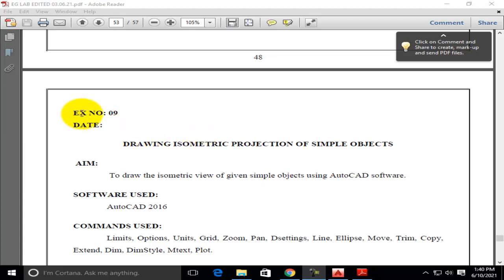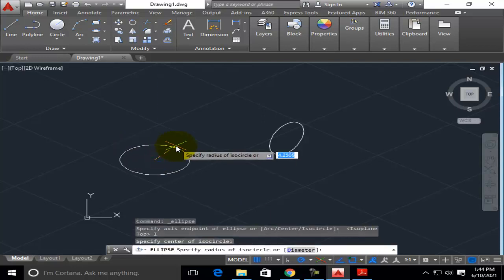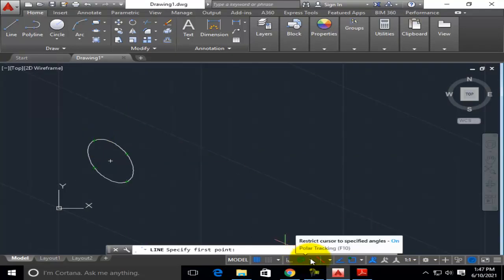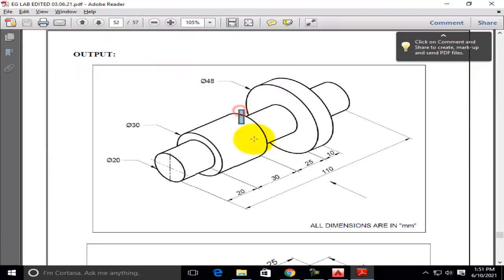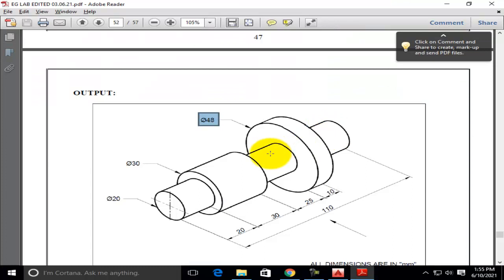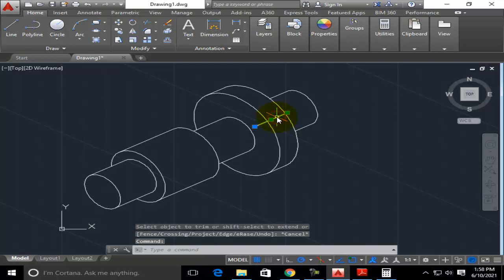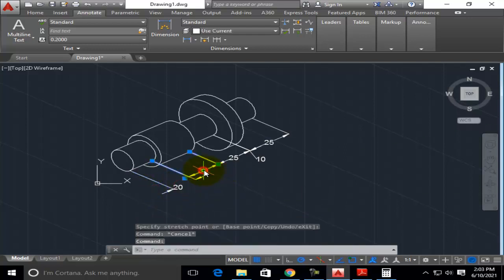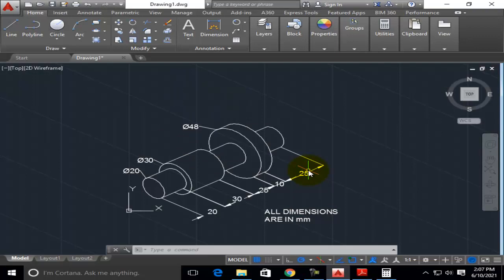9A DRAWING ISOMETRIC PROJECTION OF SIMPLE OBJECTS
DRAWING ISOMETRIC PROJECTION OF SIMPLE OBJECTS